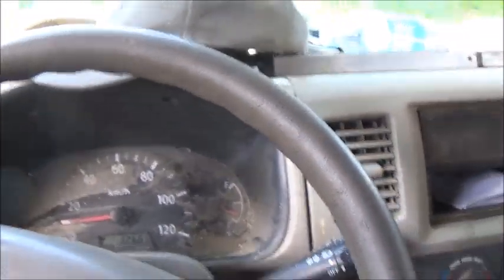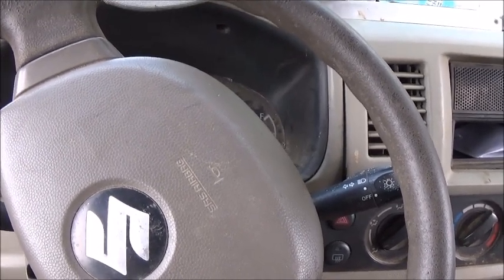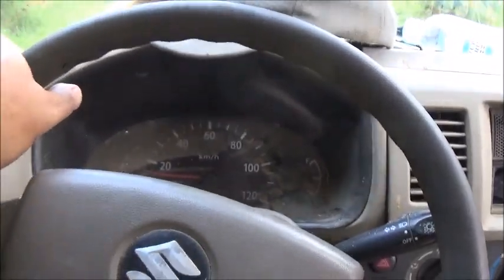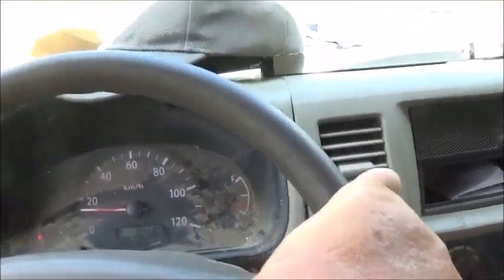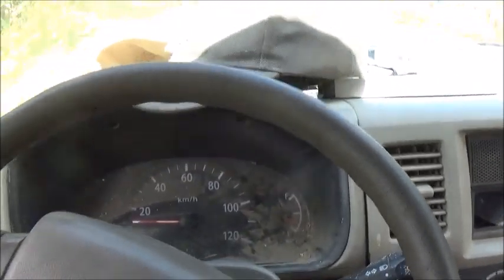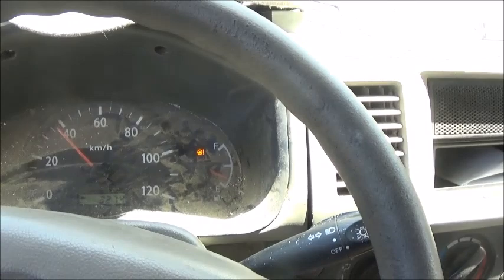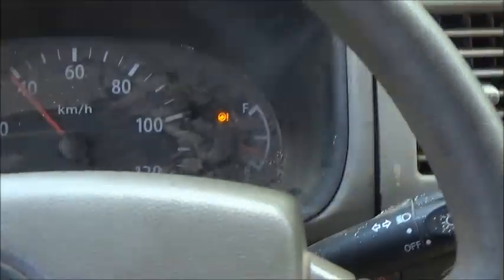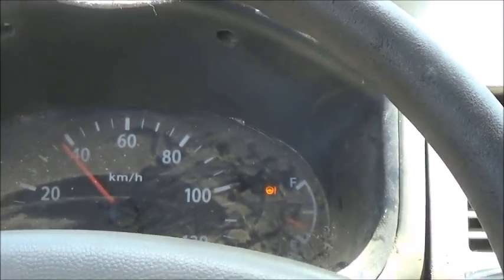A Dangerous Steering Problem With The White Van